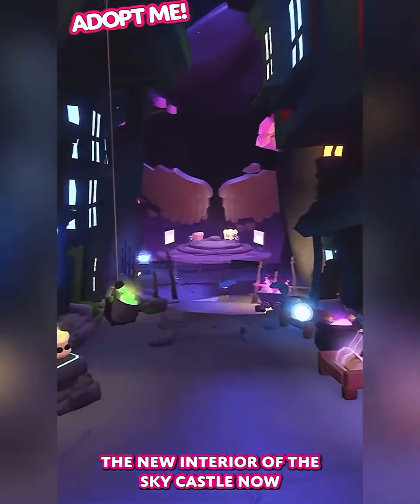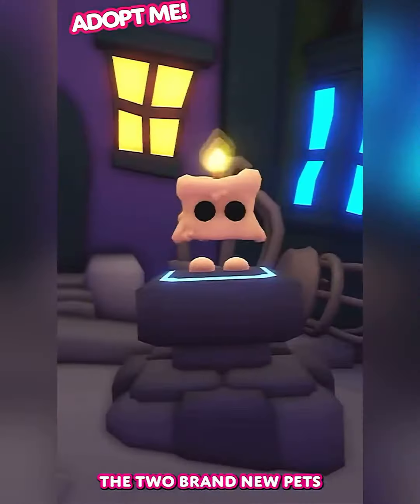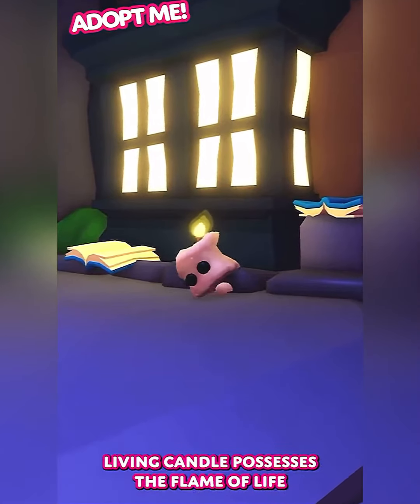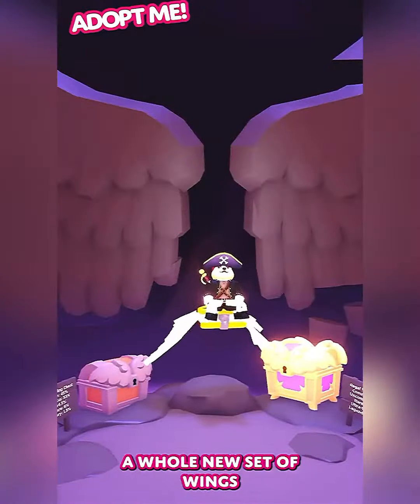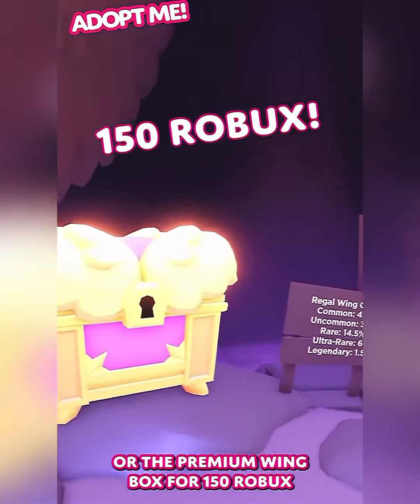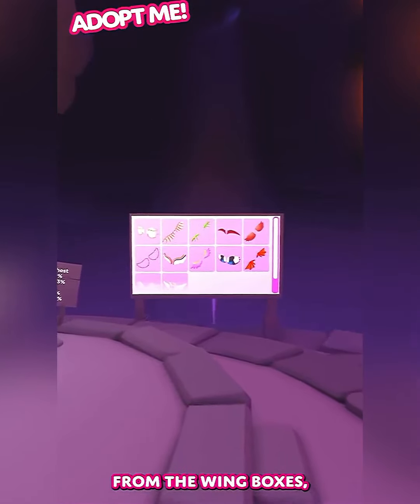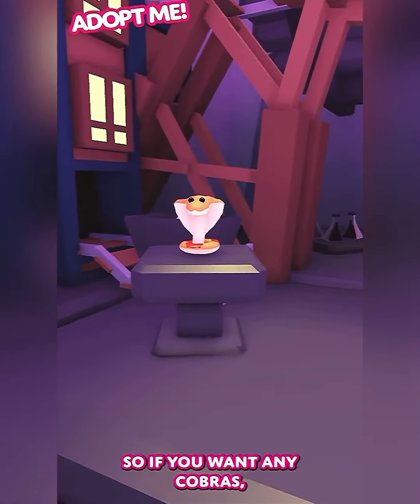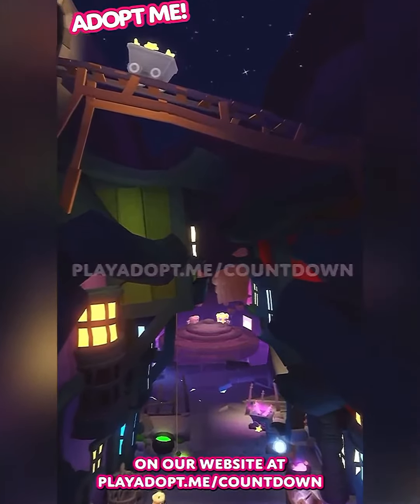The Sky Castle Refresh Now in Adopt Me!With 12 brand new wing sets and 2 new pets to play with!🕯️📖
Adopt Me tweet | Roblox